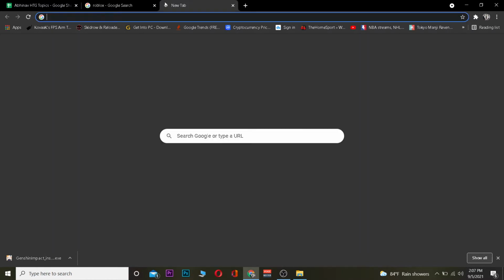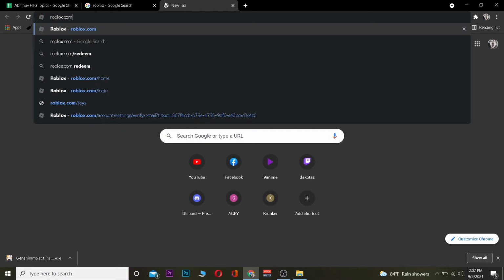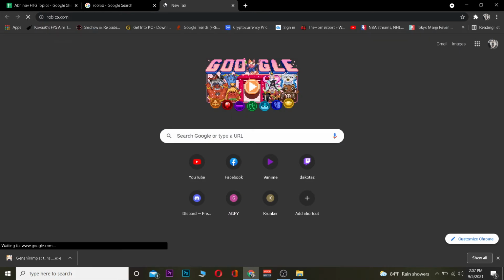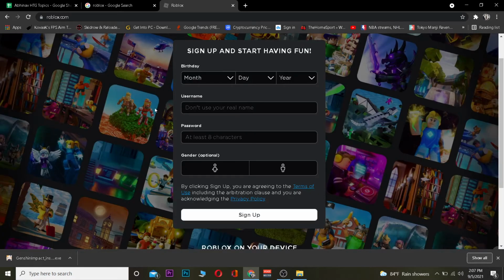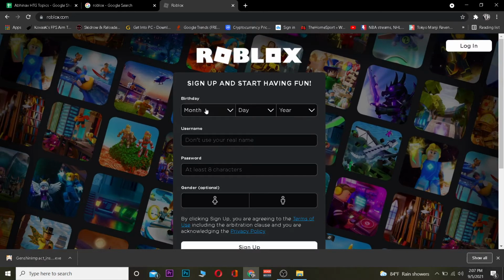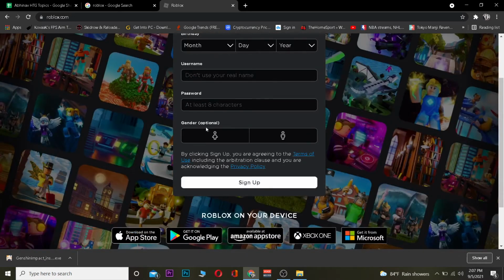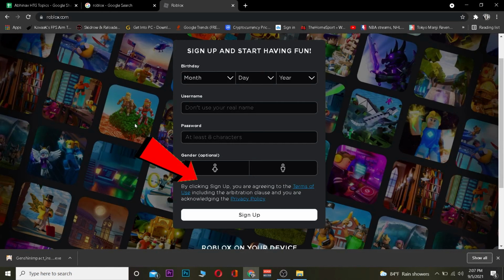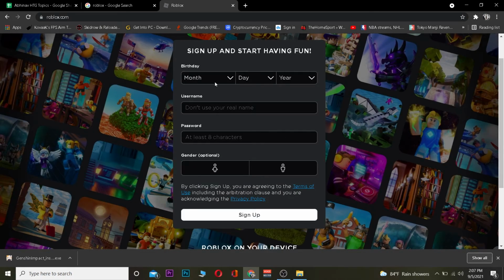How to Sign Up for Roblox | Create Roblox Account 2021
In this video, I'll show you how to sign up for the most popular game on earth.

This video explains you how to sign-up for the most popular gaming platform in existence, Roblox. Roblox has been around since 2006 and it's only grown more popular over time with over 30 million monthly active players! So if you haven't yet signed up, check out this video tutorial because it's easy as pie.
Roblox has been the top game on kids' wish lists for years because it offers hours of addictive gameplay that can be played by anyone over the age of 8. So if you're looking to get into a new game with your friends but don't know how, then check out this video where I'll show you everything!
1. Go to the site i.e
2. Click on "Create Account"

0:00 - Intro
0:40 - How to Sign Up for Roblox
1:13 - Outro